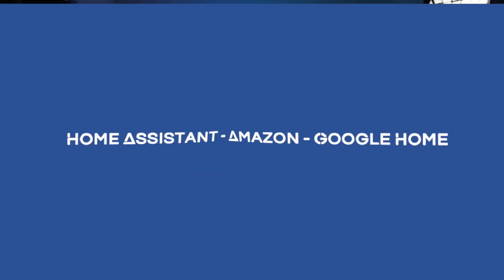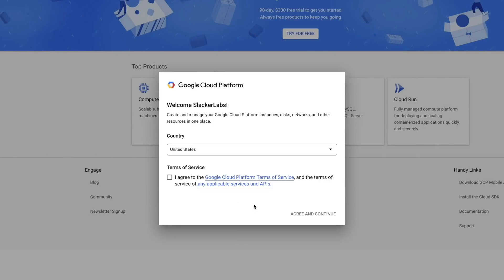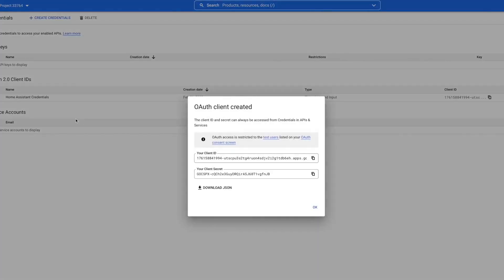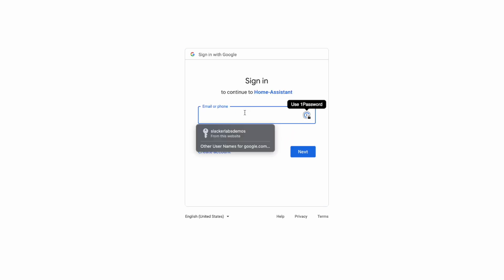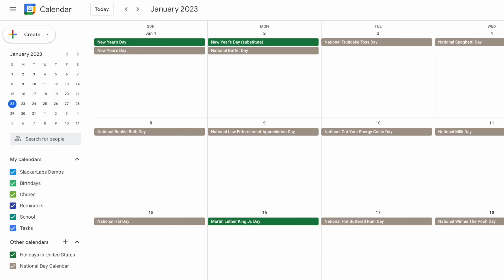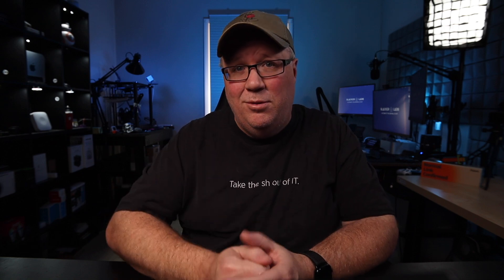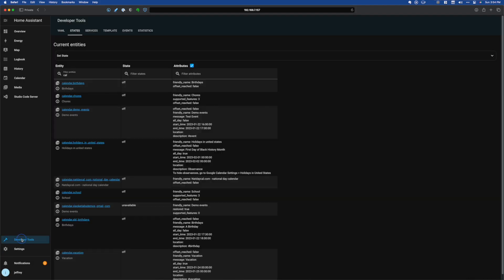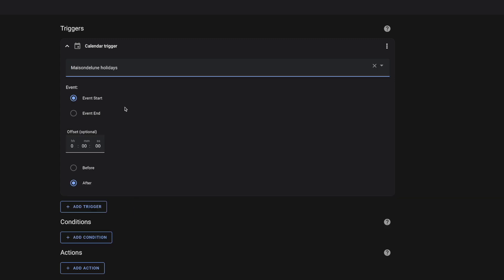Master the Google Calendar Integration in Home Assistant (2023)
This is an updated Walkthrough of my Google Calendar Walkthrough. You can still use the google_calendars.yaml file.

If you need an example of what to put in the google_calendars.yaml file:

Video Chapters:
00:00 - Master the Google Calendar Integration in Home Assistant (Intro)
02:08 - Setup google API Application Credentials for Home Assistant
05:40 - Add the Google Calendar Integration to Home Assistant
08:26 - Tracking Events using Different Calendars (The Easy Method)
10:10 - Use the google_calendars.yaml file for better event tracking in Home Assistant
15:29 - Use the Google Calendar events in Home Assistant Automations as triggers and conditions
18:38 - Outakes